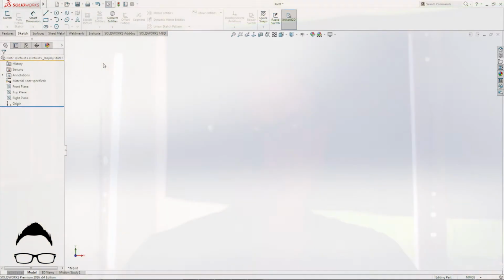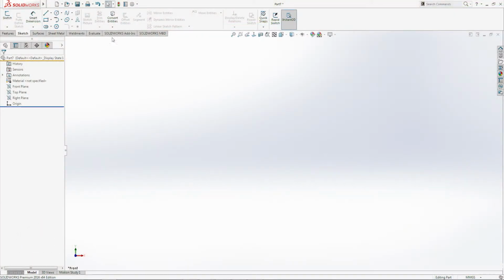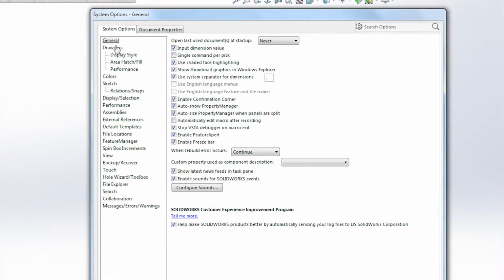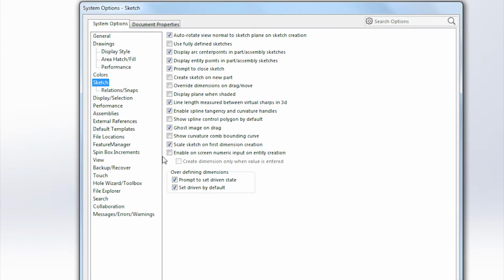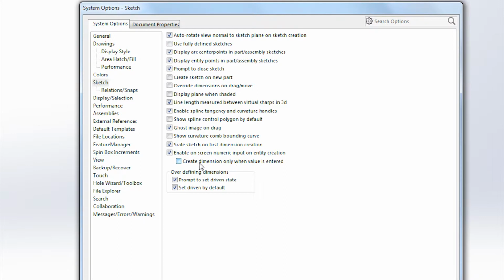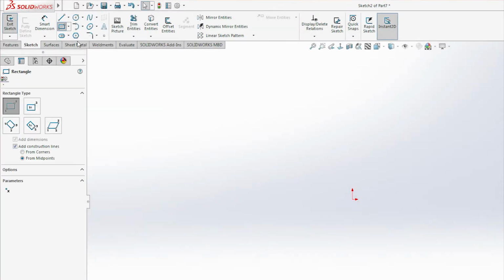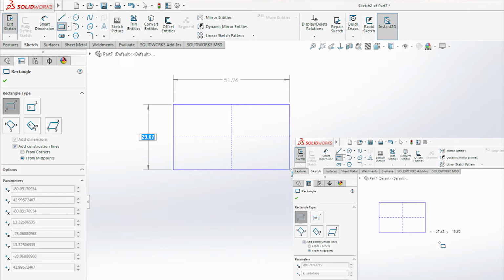SolidWorks Two Minute Tech Tip - Insert Sketch Dimensions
Darin @ DASI is back and he's here to show you simple ways to be more productive and to squeeze the most out of SolidWorks.